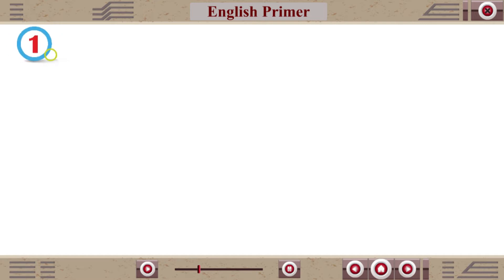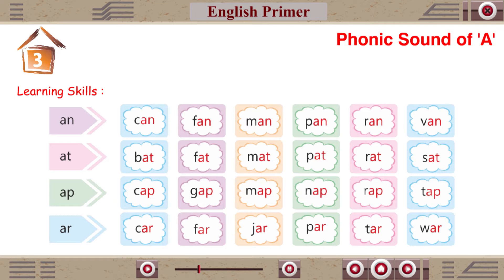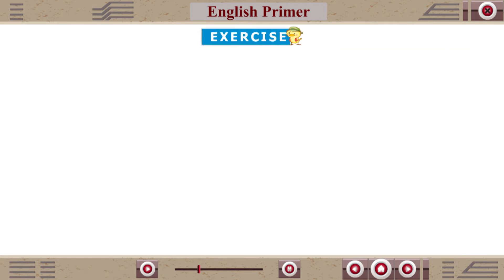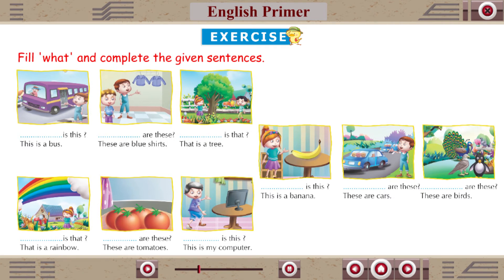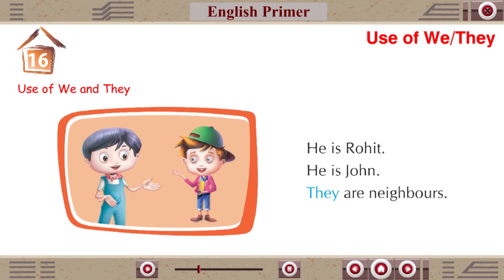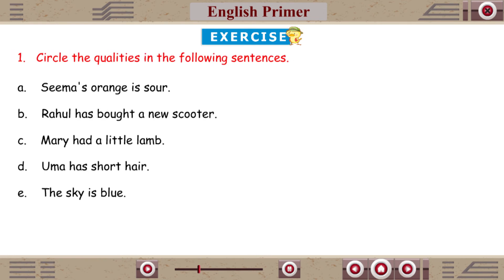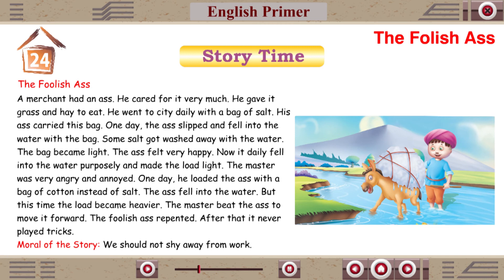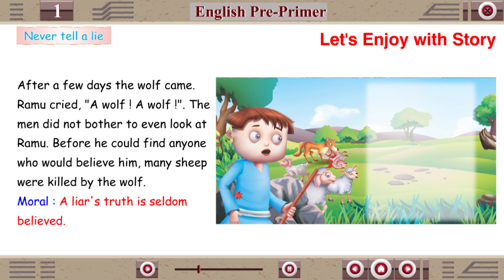English Primer - IMPRESSION PUBLICATION